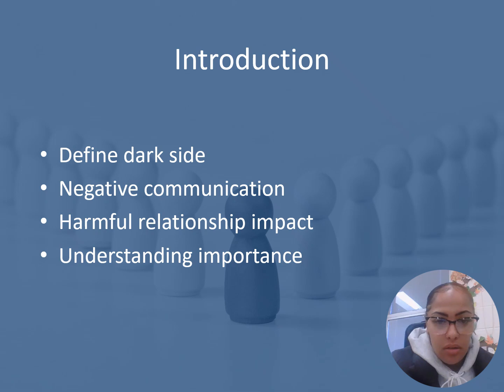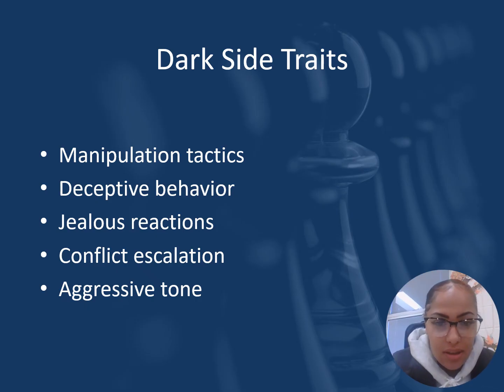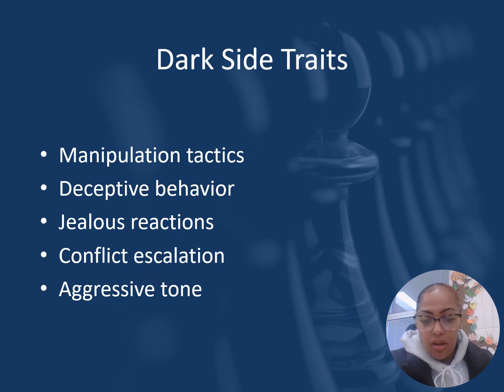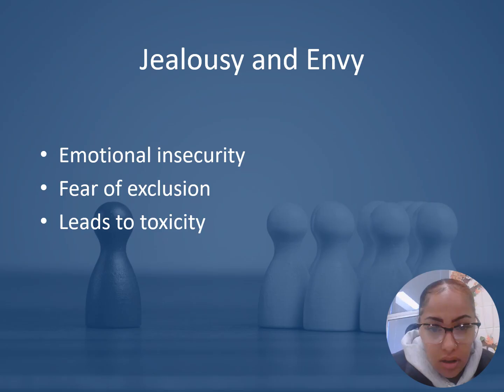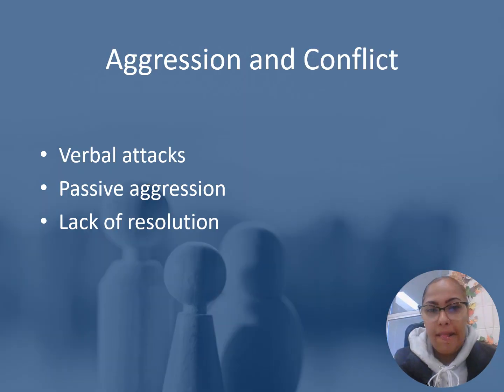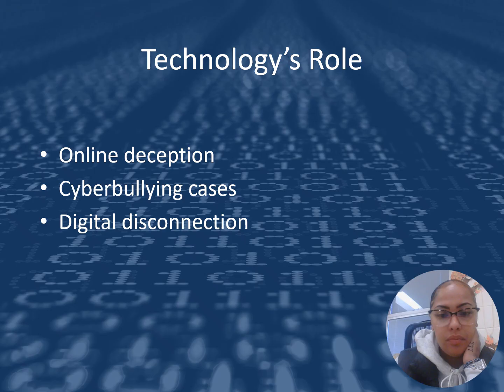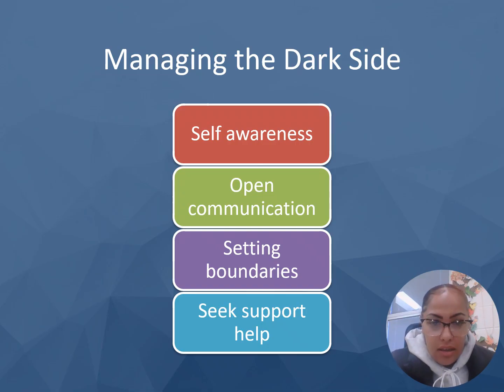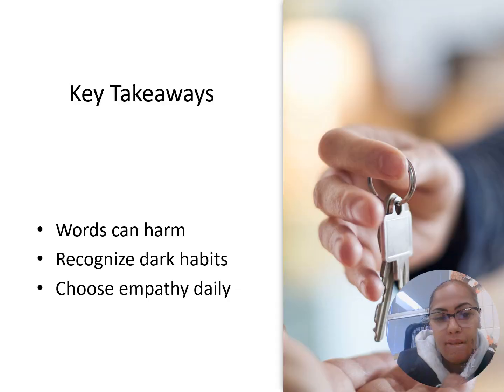Chapter 14 -The Dark Side of Interpersonal Communication